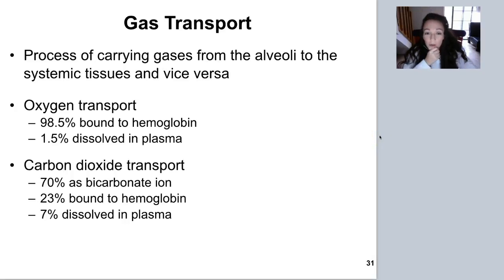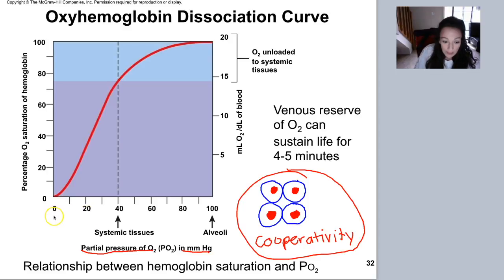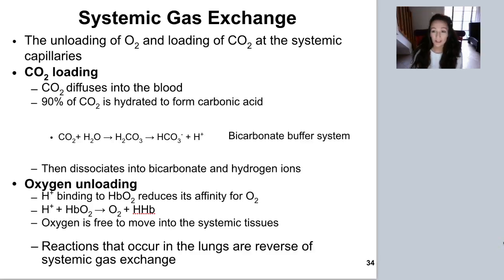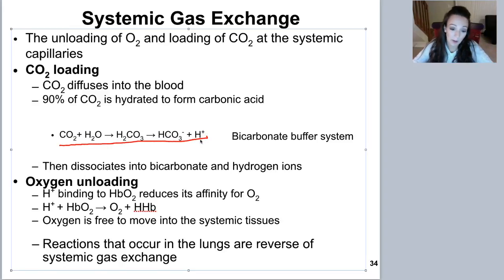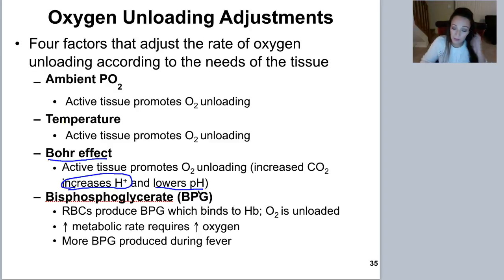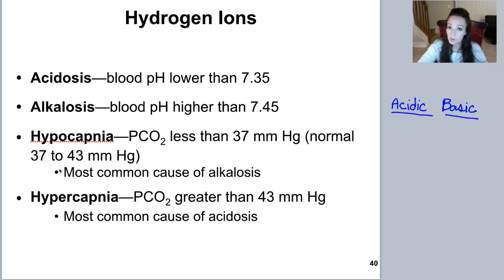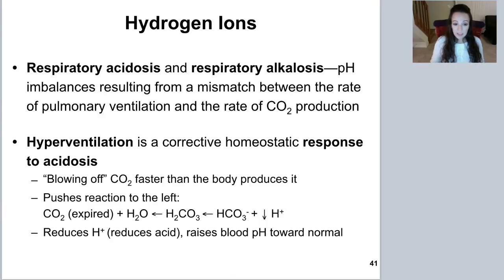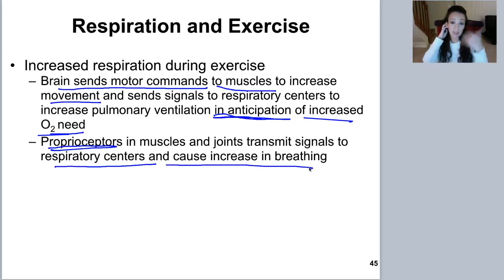Gas Transport, Blood pH, and Breathing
This video is about the transport of blood gases, the bicarbonate buffer system, and how breathing rate and depth are adjusted to maintain proper homeostatoc levels of hydrogen ions, carbon dioxide and oxygen.